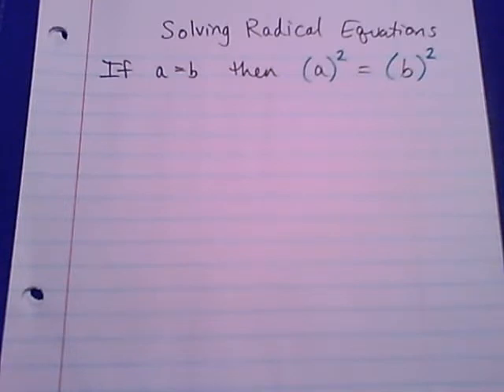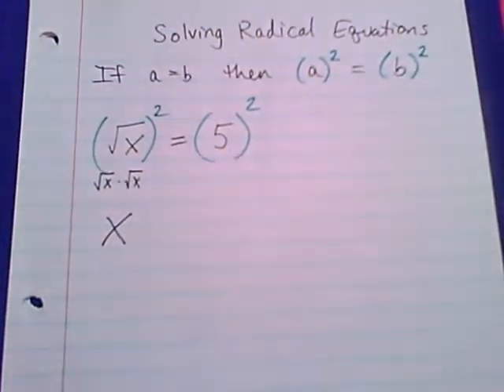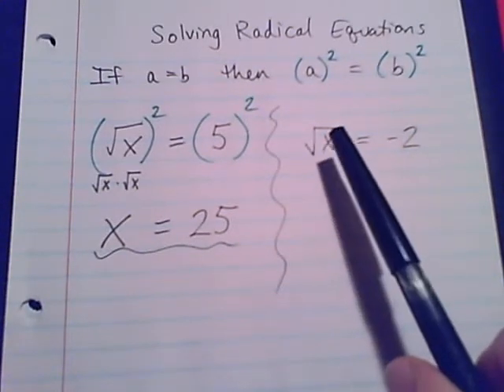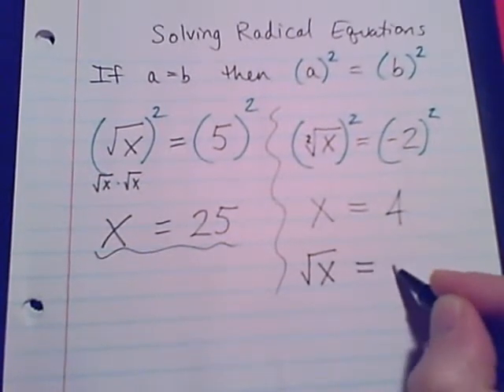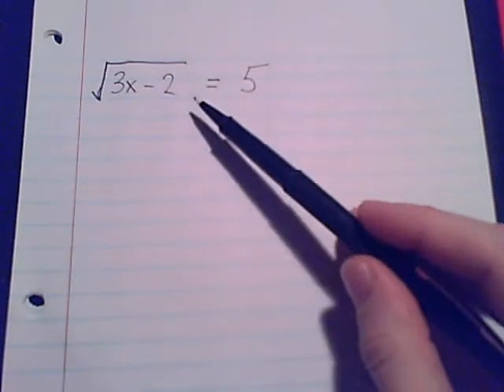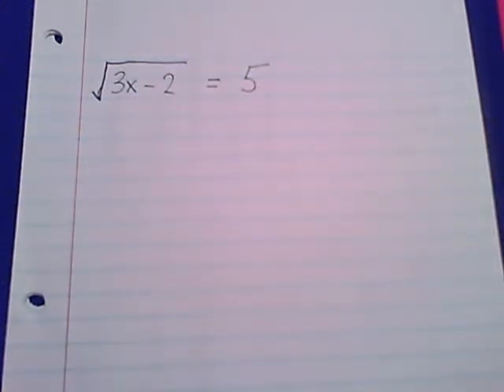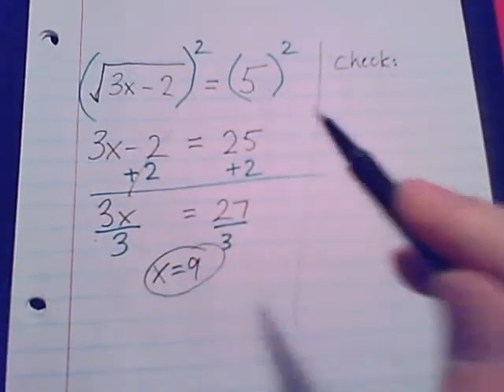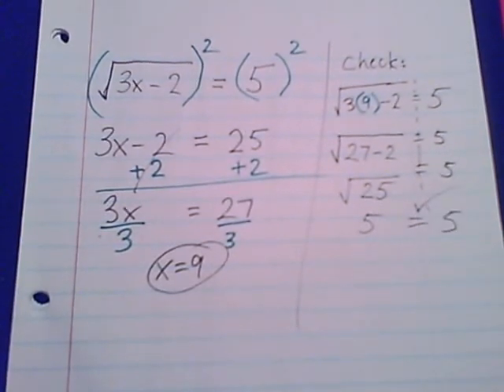Radical Equations Part 1